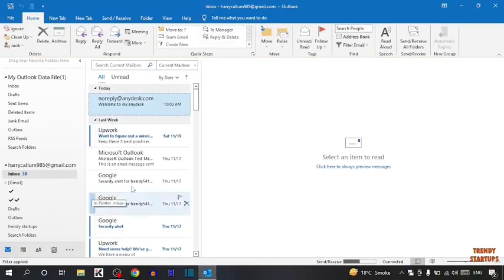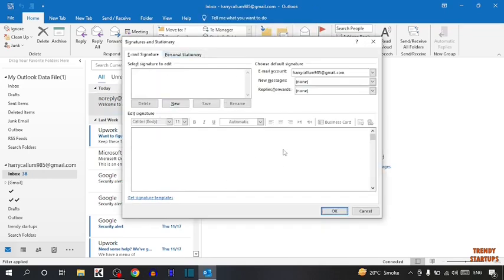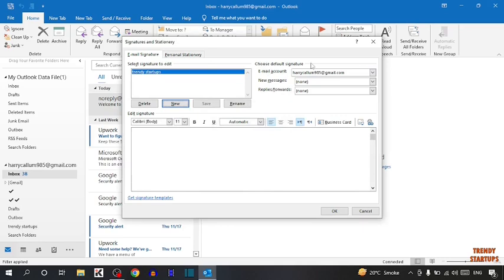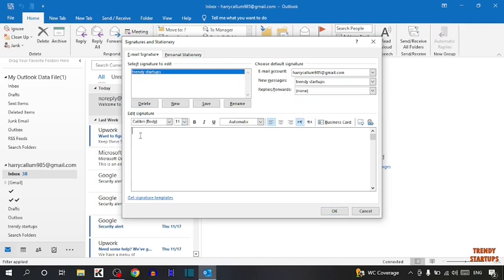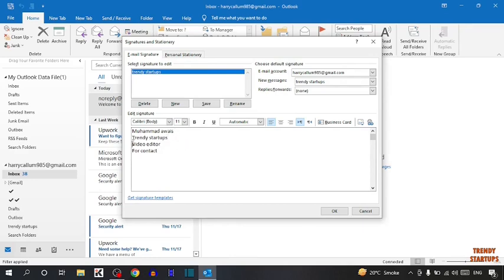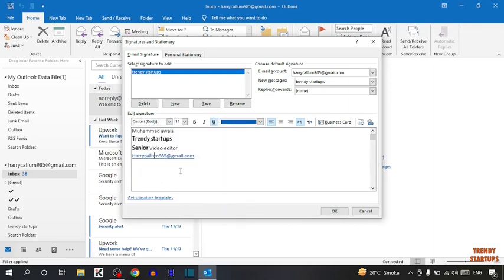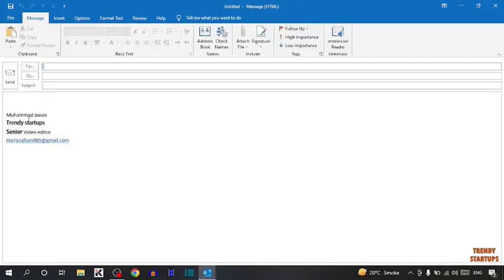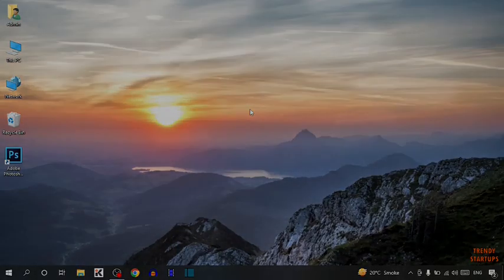✅ How to add signature in outlook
Solved - How to add signature in outlook.

Hi Guys, In this video I will show you How to add signature in outlook.

I hope, This video will help you. So keep watching this video to add signature in outlook and if you want more of these little tips and tricks, then please do subscribe to our channel and give a thumbs up.